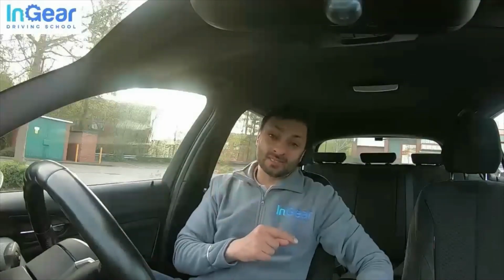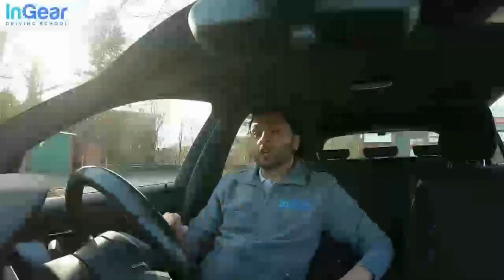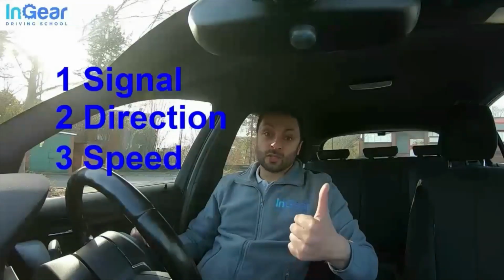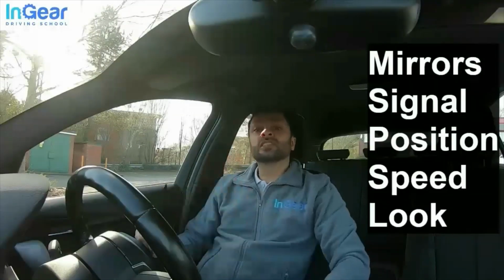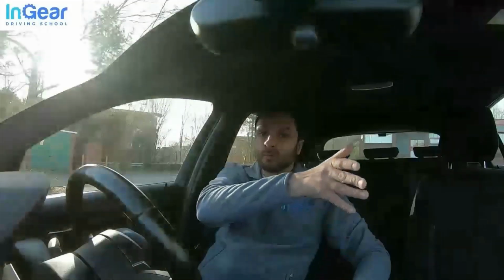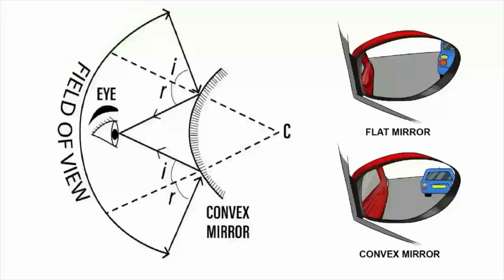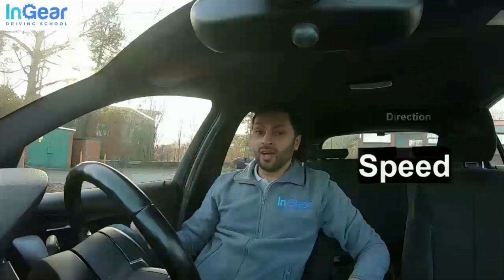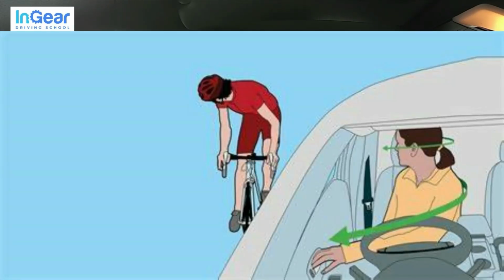How To PASS Your DRIVING TEST. How To Use Your Mirrors. Highway Code.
Driving Test UK.

Driving test tips on how to pass your driving test. I have many students who have managed to pass their driving test for the first time. Key to passing your driving test first time is understanding what is expected on the driving test then preparing and practicing.

I will share some of the many driving test tips of successfully passing your driving test first time in this video which has helped my students pass their driving test for the first time.

If you have a driving test coming up and even if it's not your first driving test, I hope you will find some of the driving test tips in this video helpful for you to successfully pass your driving test.

0:00 - Driving test tip video intro
0:38 - Tip 1. Plan Ahead
1:19 - Tip 2. Stay Focused
2:34 - Tip 3. Don't focus on what the examiner is marking
3:33 - Tip. 4 Are you ready
4:19 - Tip 5. Mock test
5:07 - Tip 6. Bonus Tip

Part 2 is about how to check your mirrors while driving.
How to check your mirrors while driving.
In this Driving Tutorial video you'll learn how to check your mirrors while driving and how to set your mirrors and when to use mirrors while driving. These are the mirror basics beginners learn on their first Driving Lessons with an Instructor.

A car's mirrors are one of its most important safety features. If we use them effectively, we can maintain an awareness of other vehicles all around the car - and this can help us prevent unsafe situations developing. However, ineffective use of mirrors will allow danger to develop, and is also one of the most common reasons for failing a practical driving test. This video will show how, why and when we should use our mirrors to help us keep safe when driving.

You will learn about setting the Door Mirrors and setting the Centre Mirror called Rear View Mirror. Then also about how and when to use the side mirrors and rear view mirrors while driving and checking blind spots safely.

This video is a guide intended to help people who are learning to drive with a driving instructor in the UK, it is by no means a replacement for driving lessons with an appropriately qualified driving instructor. Hope you enjoy the video.

Part 3 is about Highway Code changes.
Highway Code changes and the reason for these changes in the Highway Code.
In this Highway Code 2022 video I will briefly explain the changes that have been made in the Highway code and the new Highway code hierarchy system.
In the link below you can read in more detail about the new changes in the Highway code.